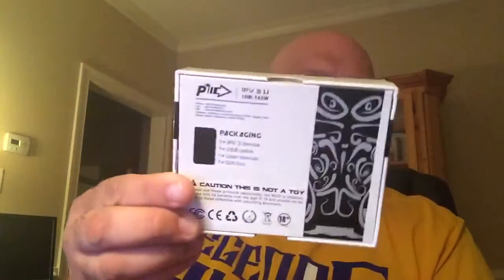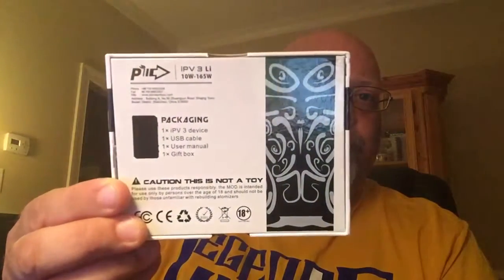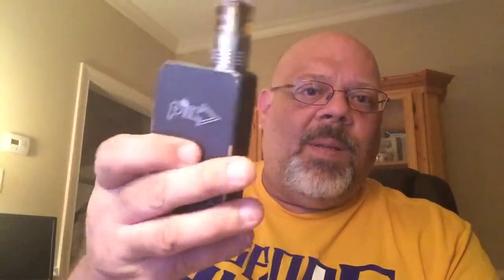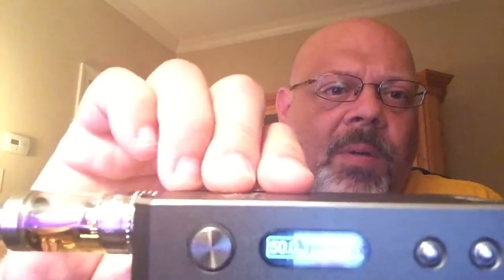IPV3 Li 165W in black!!!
You can grab the IPV3 Li from ElementVape here Check out my .

Upgradable to 200 watts and also can be used with titatinum wire. Works well in temp control or wattage mode. The sliding door was a bad idea. The touch .

Well just got this device in and so far so good.hope you enjoy.

IPV 3 Li Box Mod 165w upgraded to 200w Nickel or Titanium Coil with Temp Control Power Range down to 0.1Ω Temp Control down to 0.05Ω Temp Control .